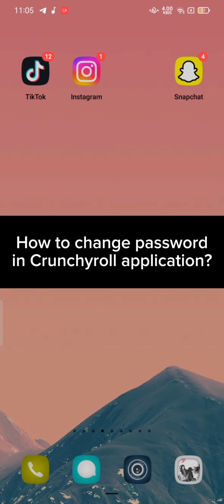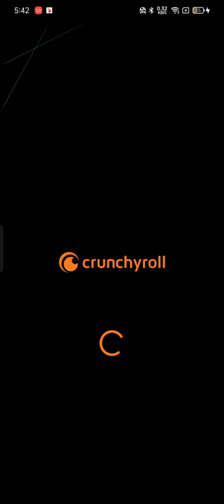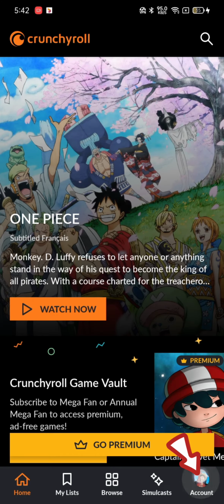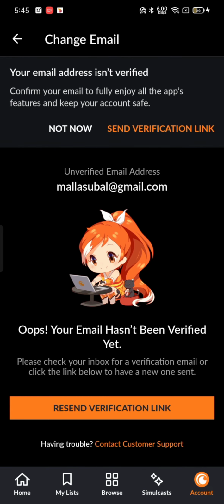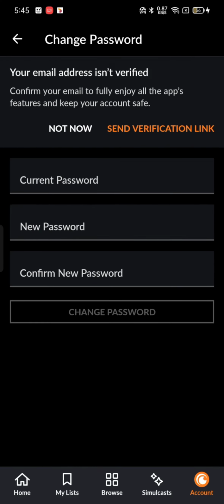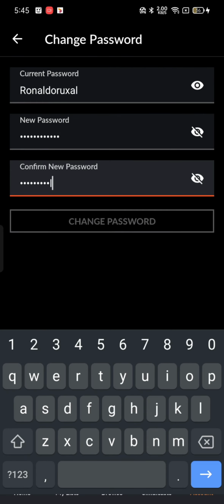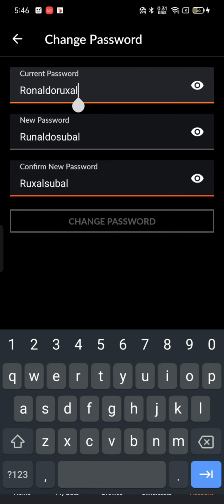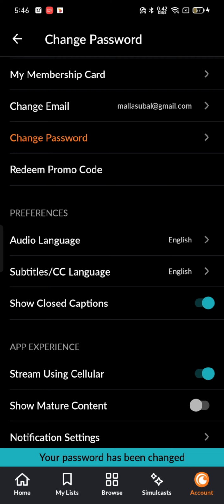How To Change Password On Crunchyroll App 2024?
Ensure the security of your Crunchyroll account by learning how to change your password within the app. In this tutorial, we'll guide you through the step-by-step process, allowing you to enjoy your favorite anime worry-free. Watch now to keep your Crunchyroll experience safe and sound!"